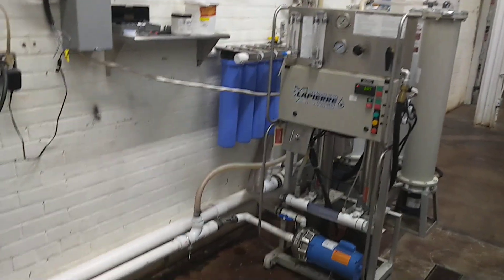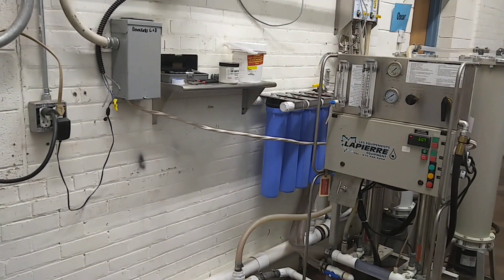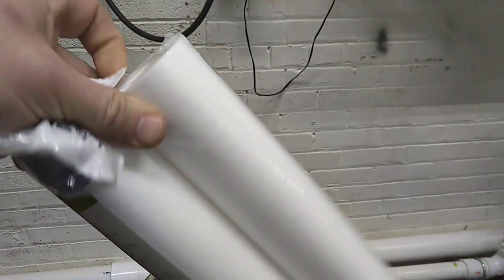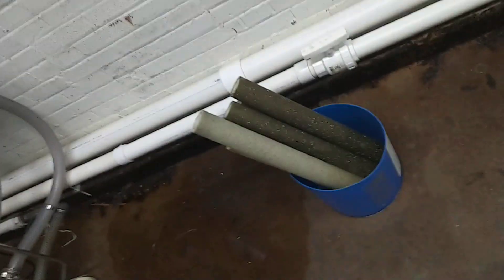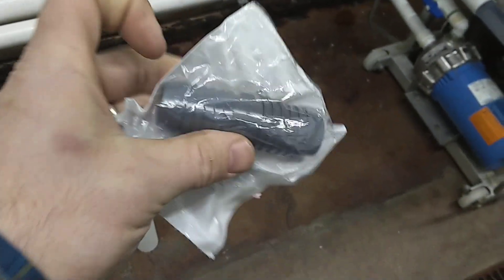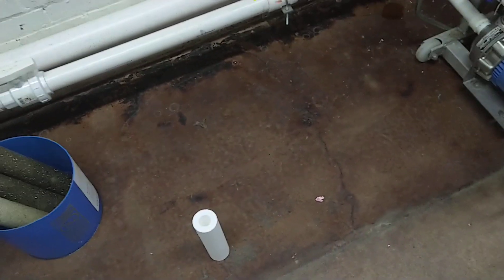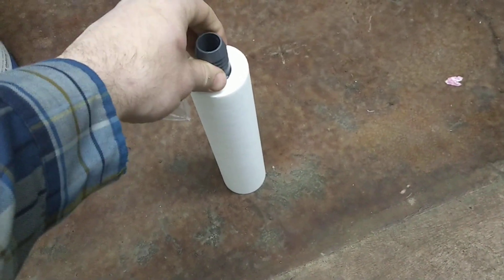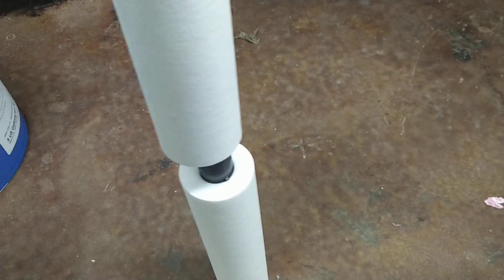RO Prefilter Hack - Maple Sap Reverse Osmosis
So you are tired from the Maple season.  And you forgot to order 20 inch pre filters for you reverse osmosis.  What do you do when you run out of 20 inch pre filters?